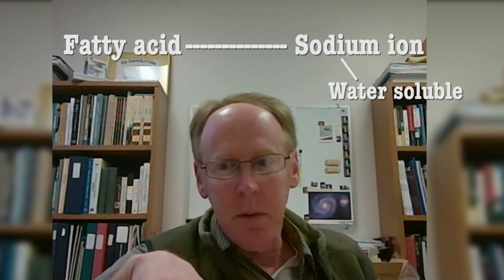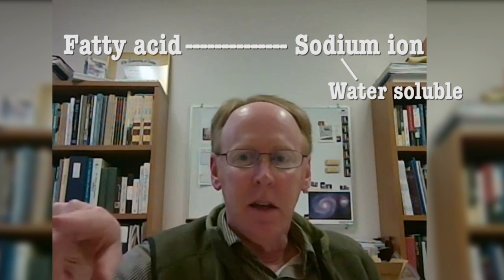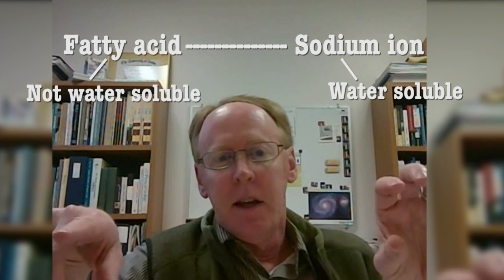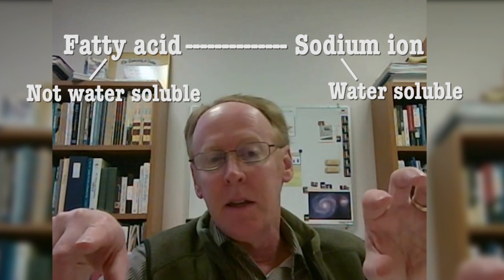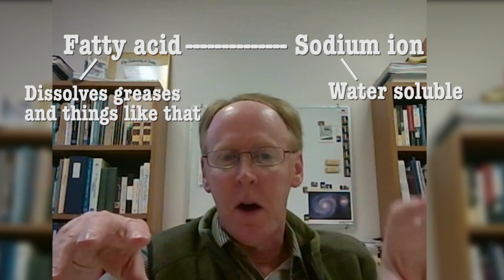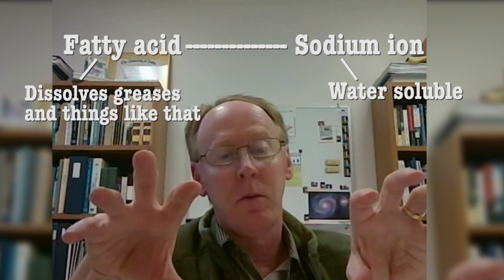Soapnut Science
Learn the surprising science behind the mighty soapberry.